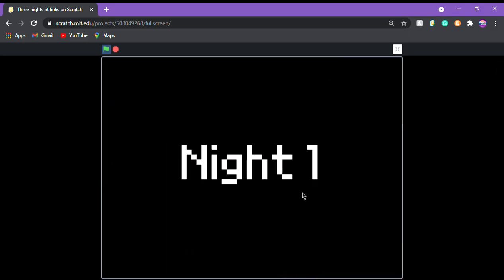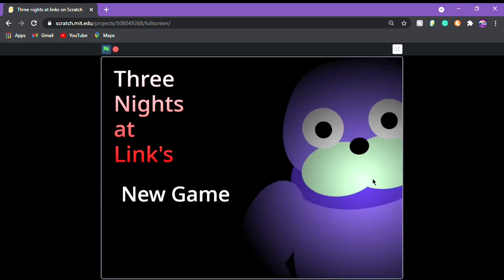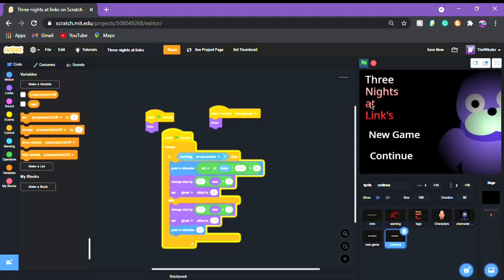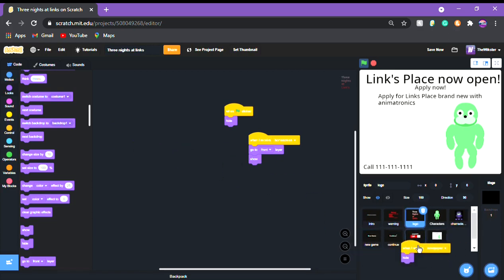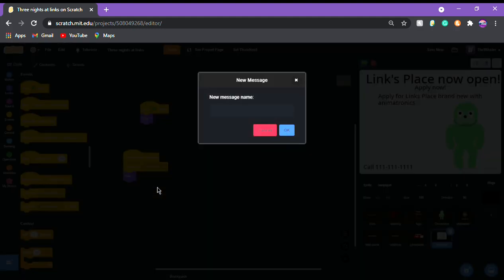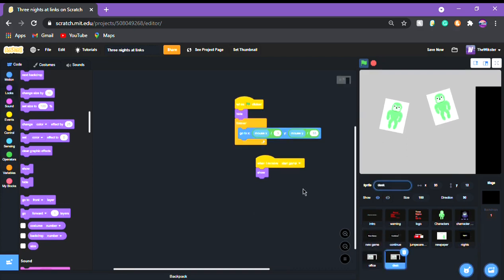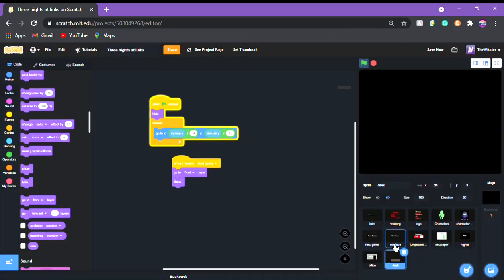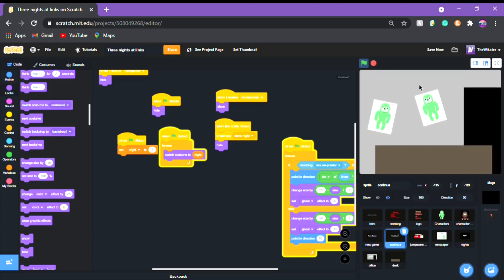How to make a FNAF fan game ON SCRATCH #2 START AND OFFICE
This is a video on how to make a FNAF fan game on Scratch!

This video is on how to make a good quality FNAF fan game on scratch, with many more tutorials to come!